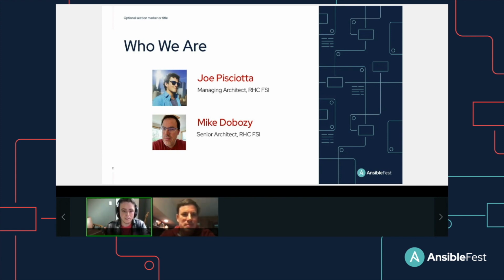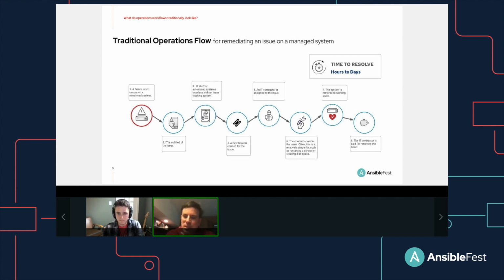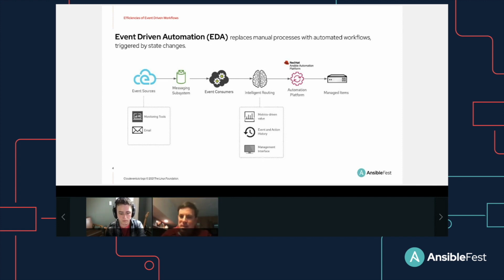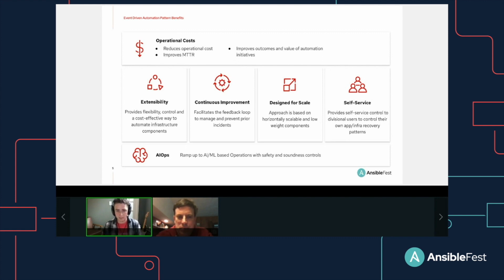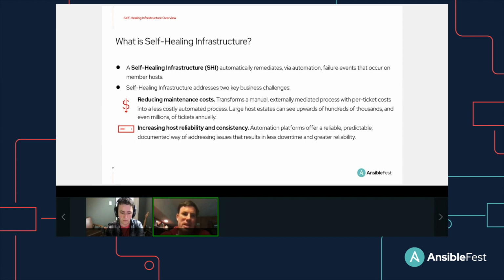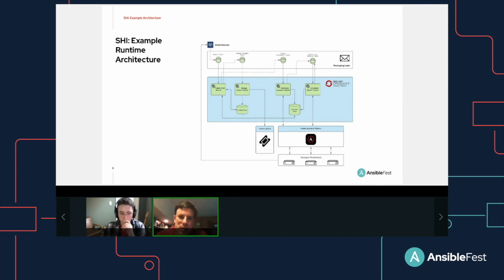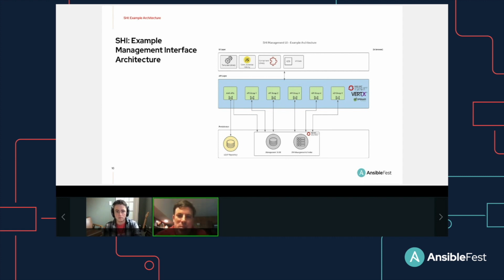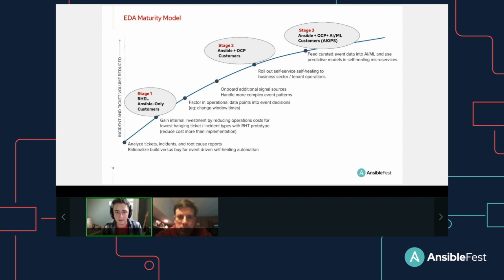Implementing an event-driven automation architecture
Managing a hybrid cloud infrastructure can be complicated and expensive with millions of dollars spent each year on infrastructure and operations support costs. Many issues can be easily detected with monitoring, then quickly remediated via automation. By creating a framework for event-driven automation, Red Hat can help organizations drive down infrastructure, operations, and support ticket costs, improve MTTR (mean time to remediation), and increase self-service reliability.

Red Hat technologies, such as the Ansible Automation Platform and the Red Hat Middleware Portfolio  combined with other event-generating tools (e.g. monitoring, etc.), have been used to deliver this solution for key customers. The technology stack is expandable and we will discuss how this expandability can power true event-driven automation. Join us to learn how customers have used these solutions to reduce spending and respond faster, while powering better business results. Event-driven automation is a key milestone to achieving the vision of a self-healing next generation infrastructure, and this session will help you understand how to integrate it into your plans.